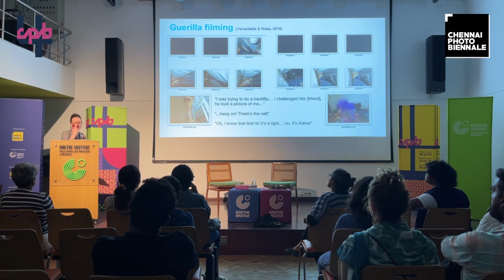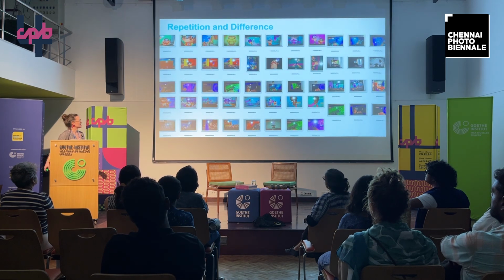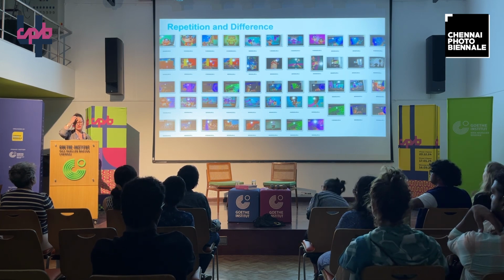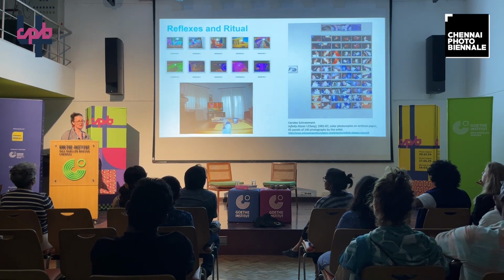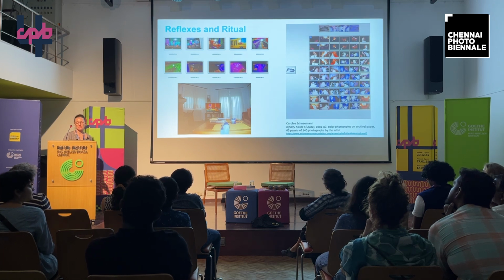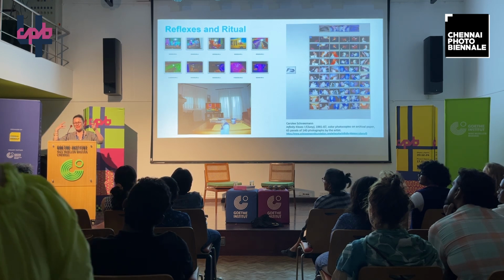On Lampshades & Other Random Stuff | How to Read a Child's Photograph | Melissa Nolas & Gayatri Nair